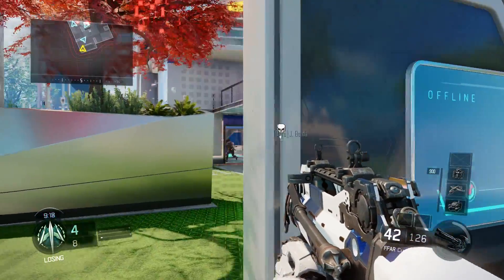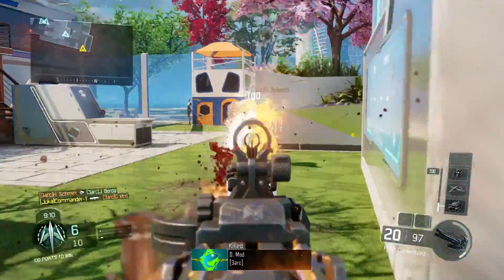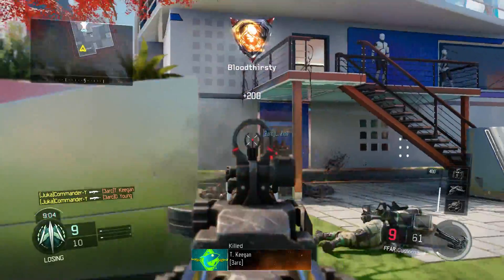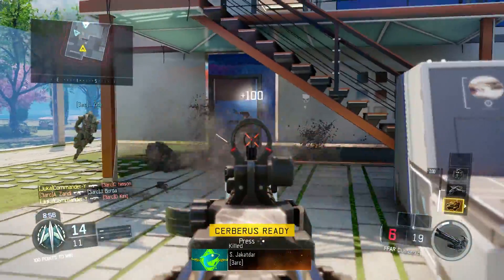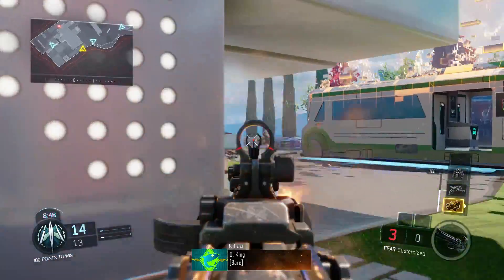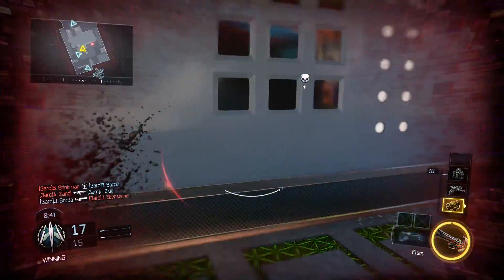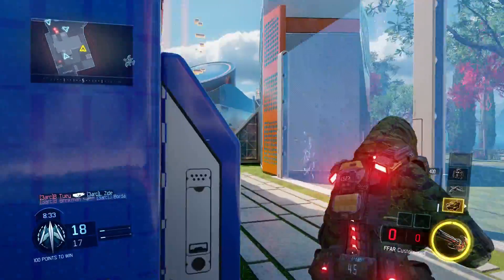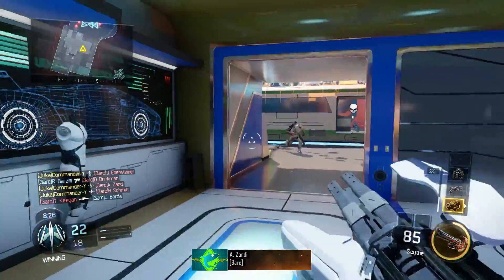BLACK OPS 3 "FAMAS/FFAR GAMEPLAY - NEW BLACK OPS 3 DLC WEAPON! (Black Ops 3 FAMAS/FFAR)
In this video BLACK OPS 3 "FAMAS/FFAR GAMEPLAY - NEW BLACK OPS 3 DLC WEAPON! (Black Ops 3 FAMAS/FFAR) I cover the new FAMAS/FFAR in Black Ops 3!